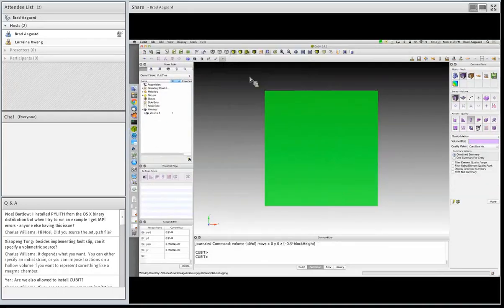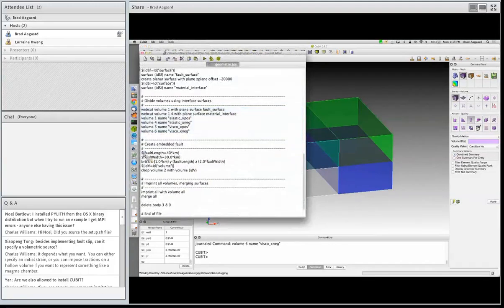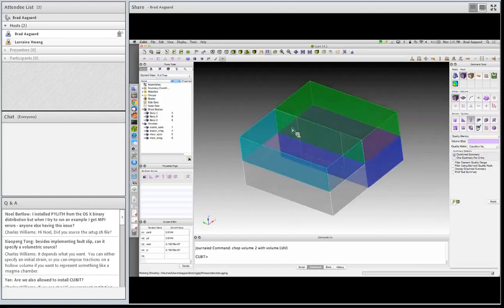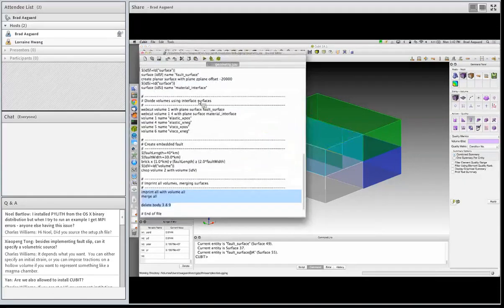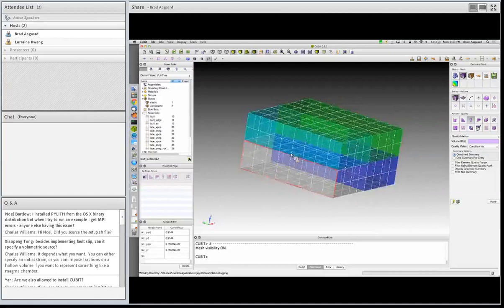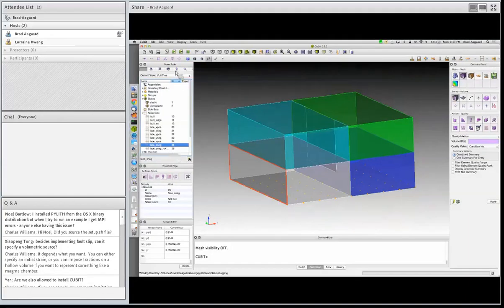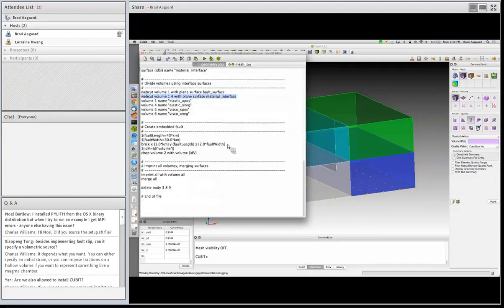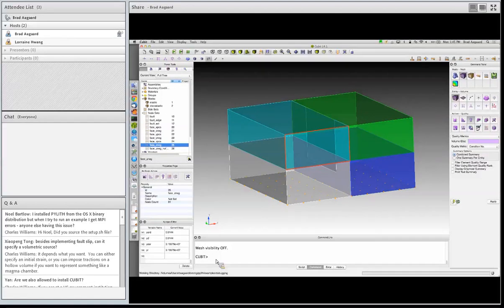June 23 CDM2014 PyLithTutorial Meshing faultedges